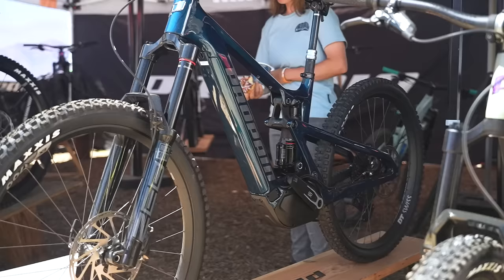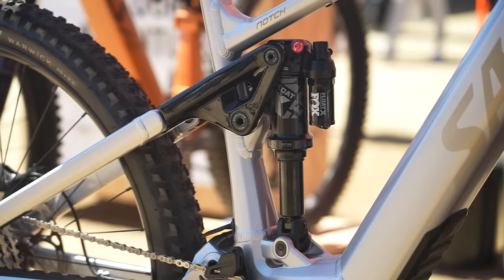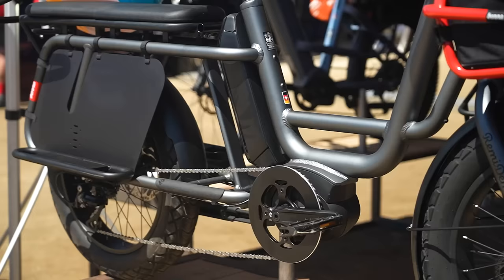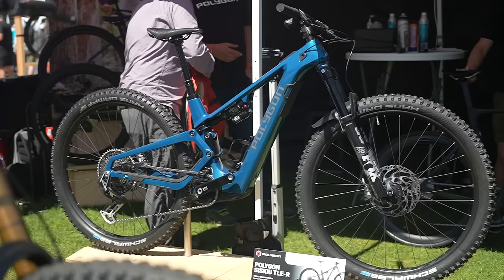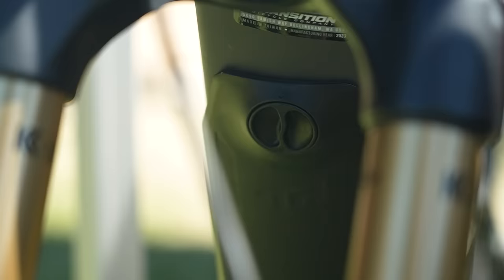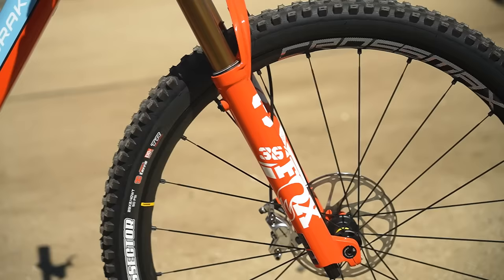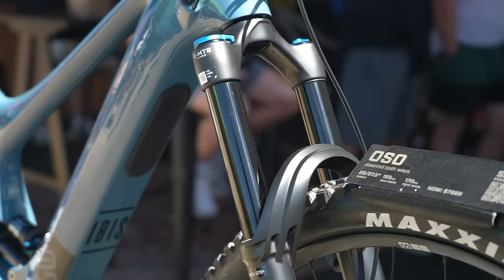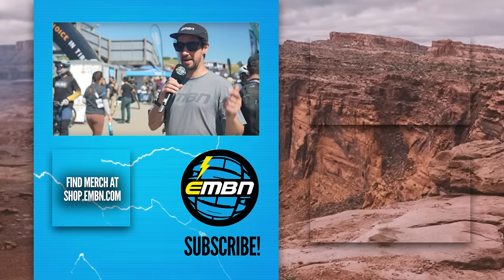Hottest eBikes + Tech From Sea Otter 2024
Join Neil Donoghue as he takes a look around all the stands at Sea Otter 2024. There were lots of brand-new eBikes & Tech from companies like Norco, Salsa, Propain, Polygon, Mondraker and more. Check it out! As well as new bikes there was a tease of something new from Canyon and plenty of kit (and cargo bikes) to get stuck into.

⏱️ Timestamps ⏱️
0:00 - Welcome To Sea Otter 2024!
0:12 - New Propain Sresh
0:58 - Salsa Moraine / Notch
1:53 - Canyon Bunnyhop Comp + Bike Tease
2:03 - Bianchi E-vertic
2:21 - Hiplok Ground Anchor
2:38 - Benno Cargo Bike / Boost
3:06 - Specialized Turbo Terro / Globe Haul LT
3:30 - Tern Orox
3:54 - New Polygon Siskiu TLE-R
4:26 - Fazua Ride 60 Drive
4:53 - Transition Relay PNW / Repeater
5:46 - Mondraker Dune XR / Neat Limited Edition
6:51 - Norco Sight / Range
7:32 - Ibis Oso
8:05 - Trek Cam McCaul / Ryan “R-DOG” Howard’s Rail
8:27 - TQ HPR50 Motor Unno Ikki

📹  Another Lightweight eBike?!  | EMBN Show 325 👉 youtu.be/PmqwhM3w9s0

- The know-how…
- The skills…
- The tech…
- The inspiration…